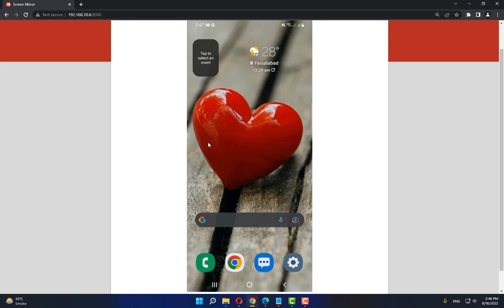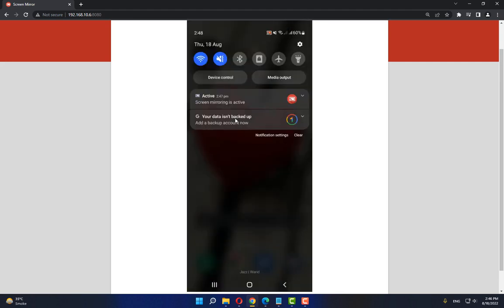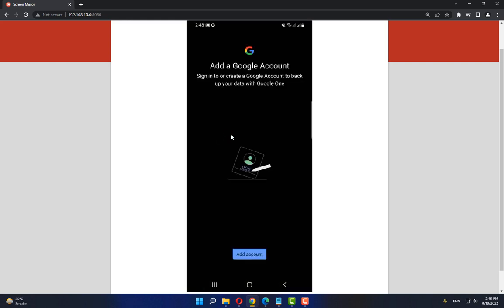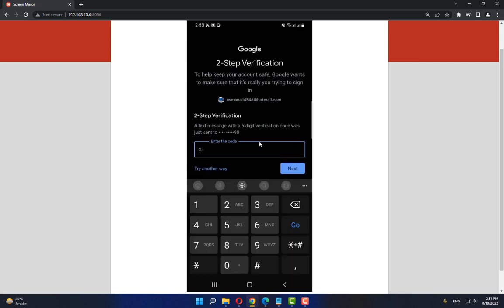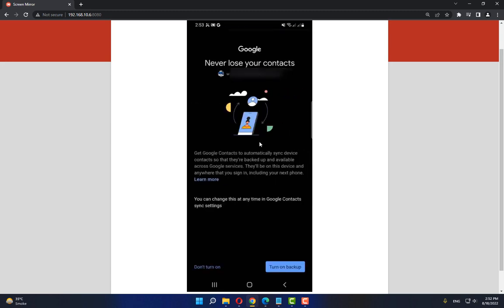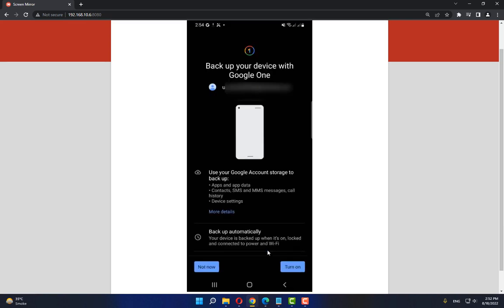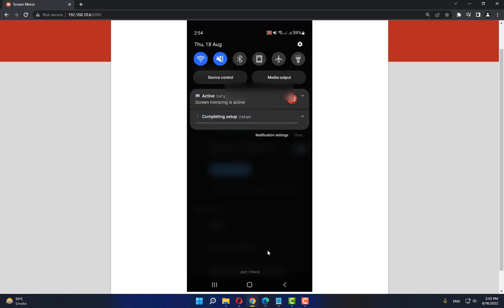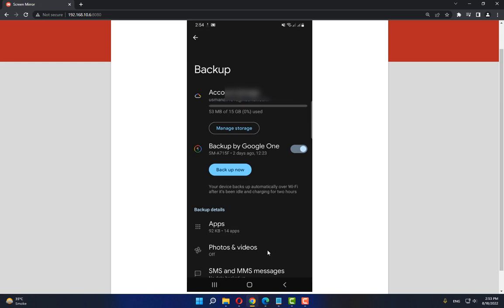Fix your data isn't backed up add a backup account now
In this video tutorial i will gonna show you How to Fix your data isn't backed up add a backup account now.